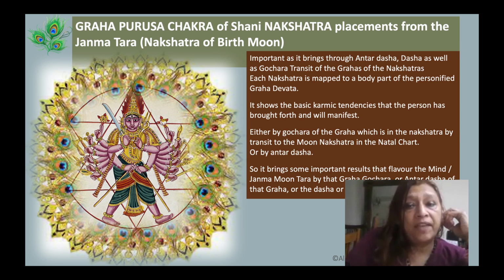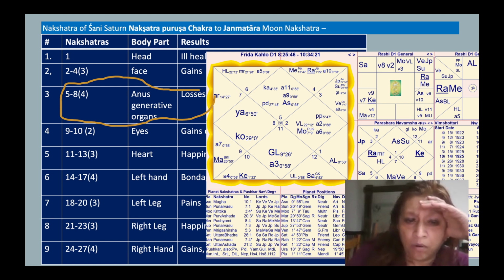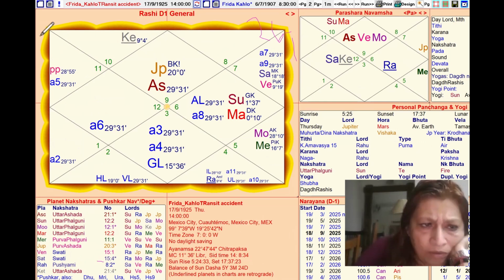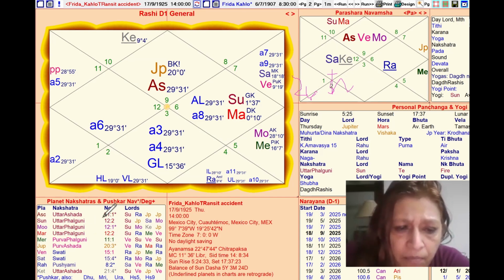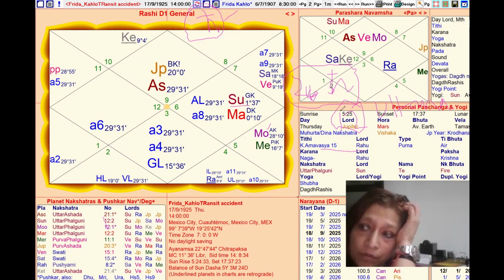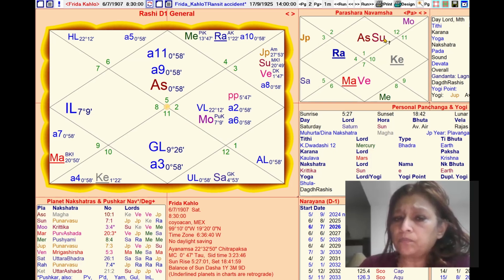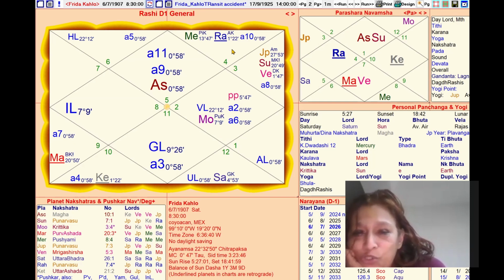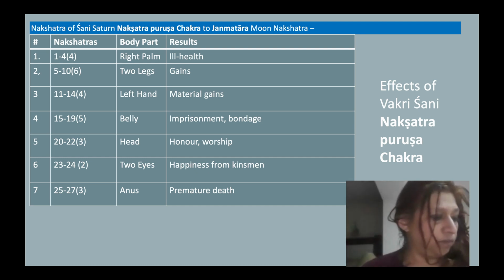Saturn Survival in Pisces and its impact on you using Shani Purusa Chakra using your Janma Tara Nak